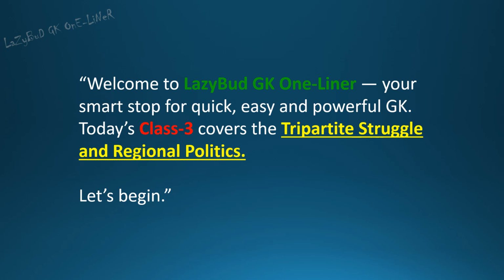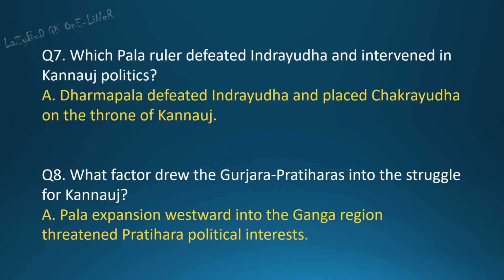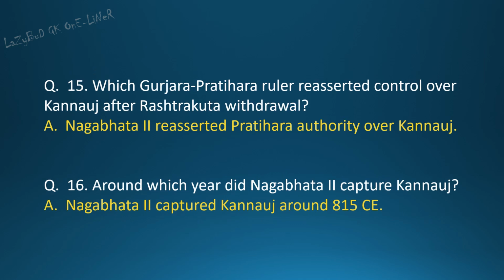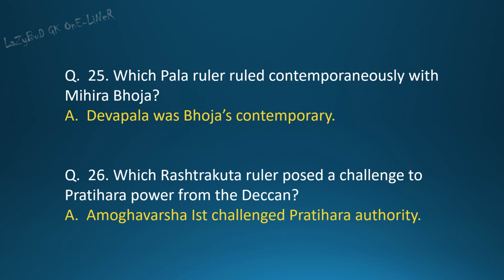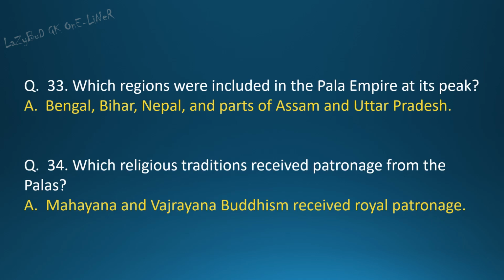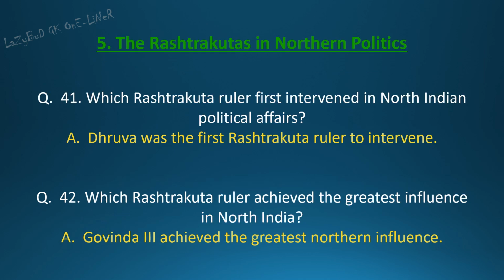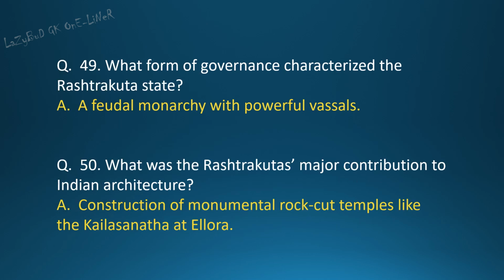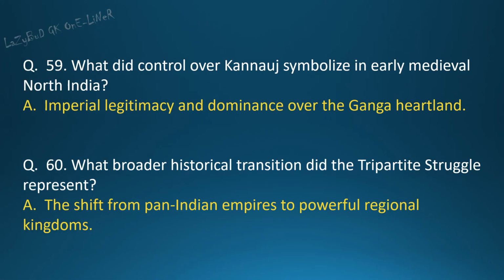Tripartite Struggle GK One Liners | Medieval History for UPSC & SSC | Lecture 3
Tripartite Struggle GK one liner for UPSC, SSC, JKSSB and JKPSC exams.

Welcome to LazyBud GK One-Liner Series.
This is Lecture 3 of Medieval Indian History, where the Tripartite Struggle and regional politics are explained through quick, clear and exam-oriented one-liner questions.

This video is useful for:
UPSC
SSC
JKSSB
JKPSC
State PCS
Railway
NTPC

Topics covered in this lecture:
• Tripartite Struggle
• Palas, Pratiharas and Rashtrakutas
• Regional Politics in Medieval India
• Medieval History GK One Liners
• Quick revision for competitive exams

This lecture helps in fast revision and last-minute preparation for history sections in competitive exams.

Watch till the end for complete coverage.